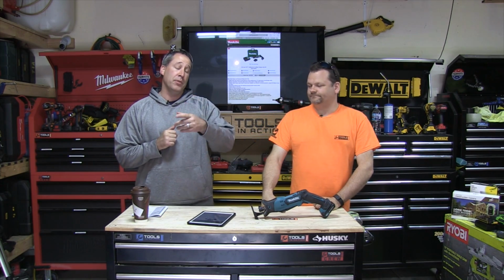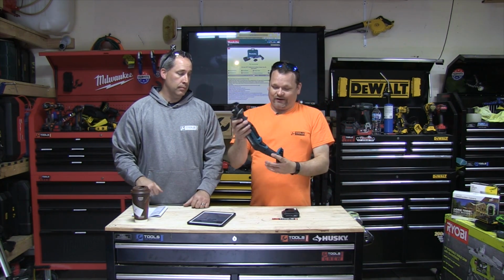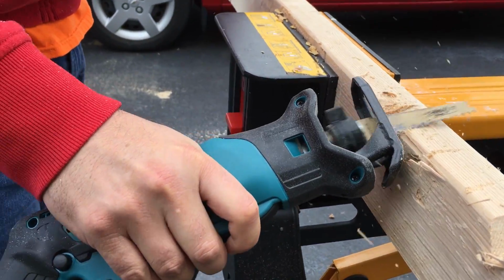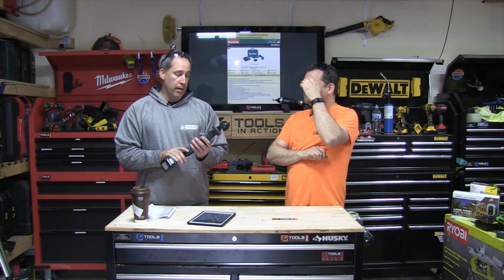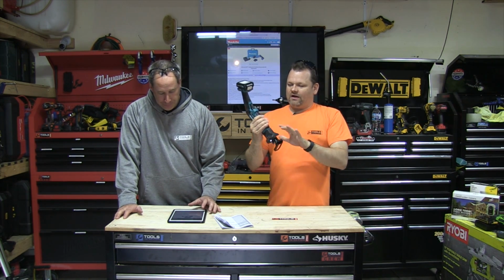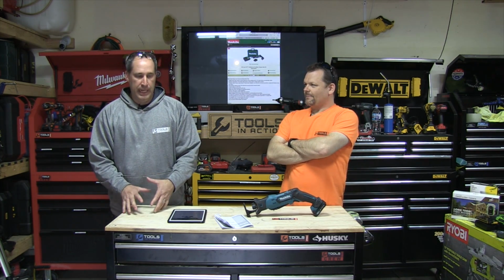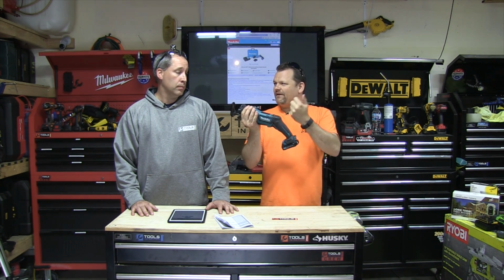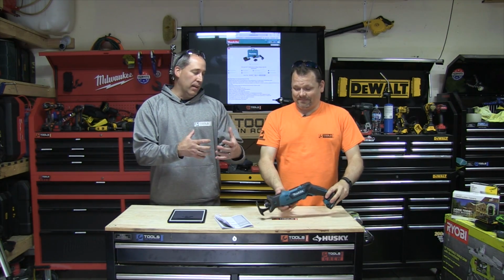Makita 12V MAX Reciprocating Saw RJ03 - First Look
We take a look at this new Makita 12V reciprocating Saw.  It has great control and ergonomics Visit us on the net